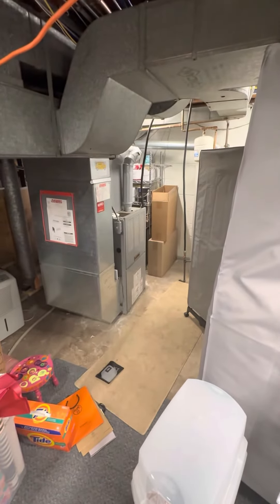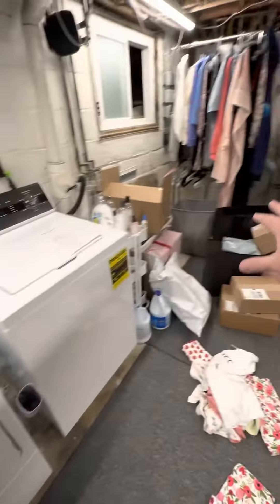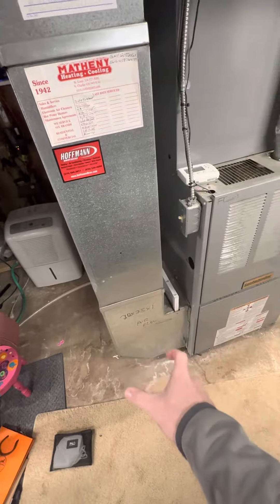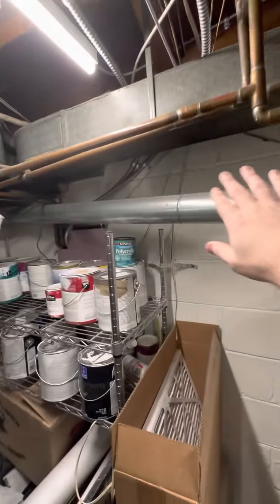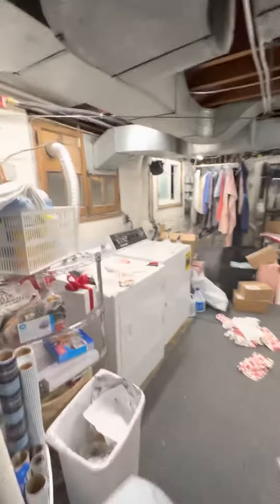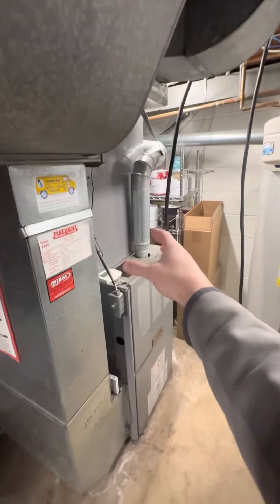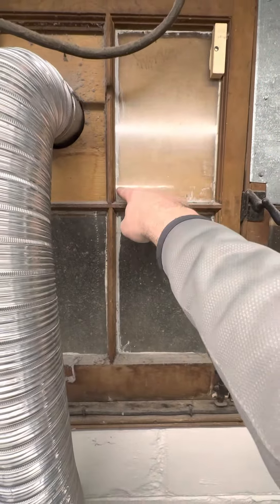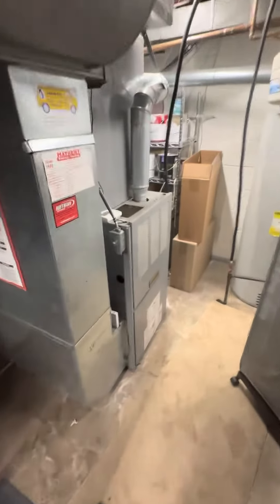JL Gray Furnace 02.23.23